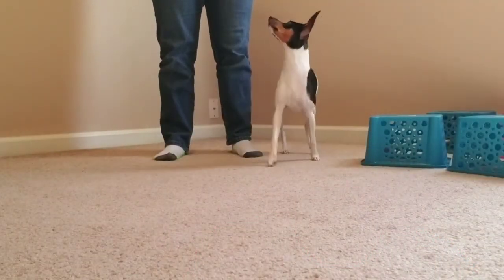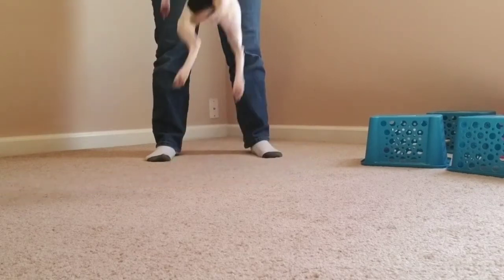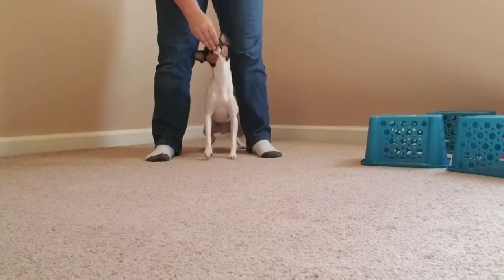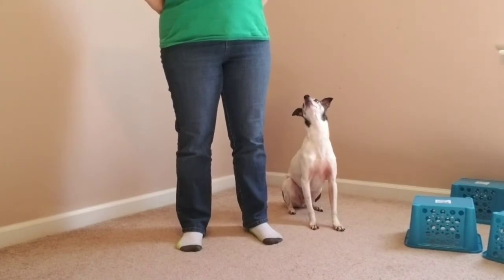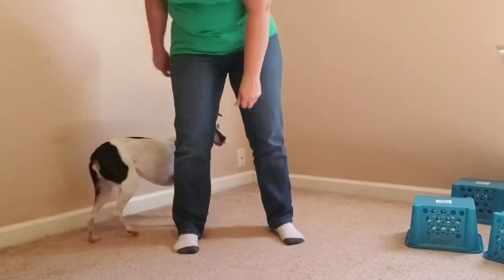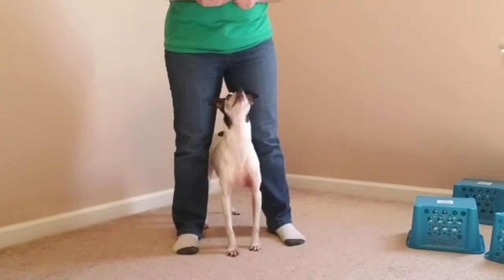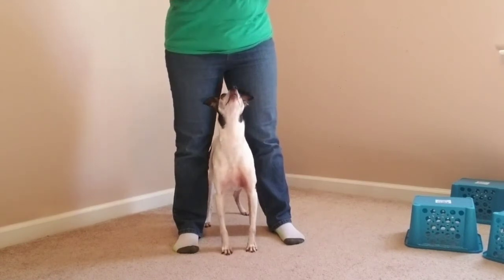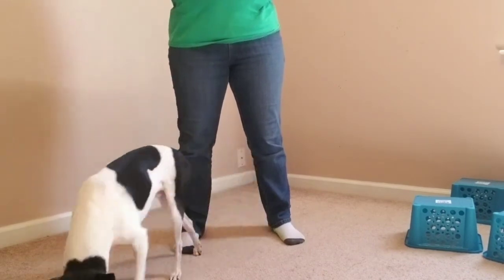How-To Teach Your Dog "Between"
A practical and fun trick is to teach your dog to go between your legs/feet.  This can be used like a "peek-a-boo" trick or for safety in a busy place.  Go at your dog's pace since this can be weird to be this close.

Have fun!